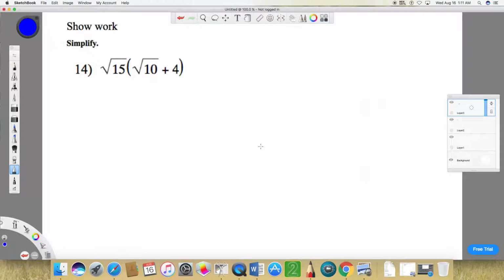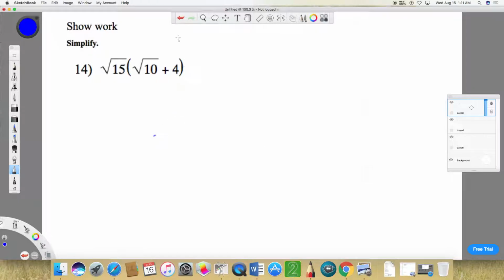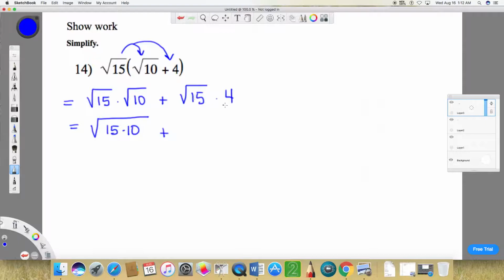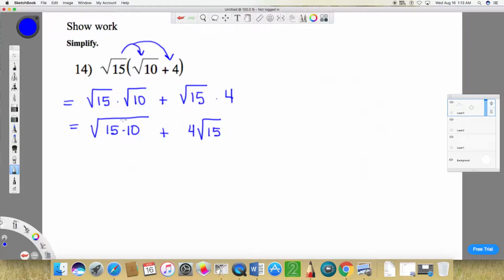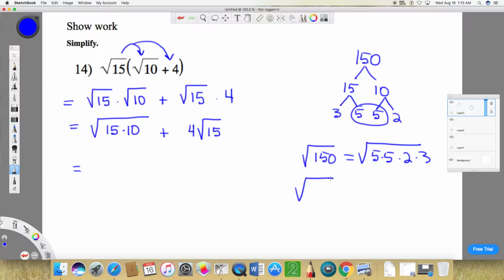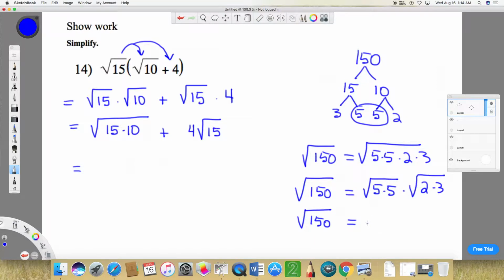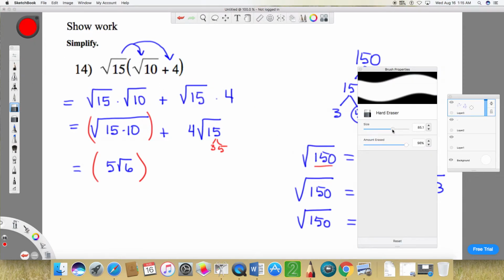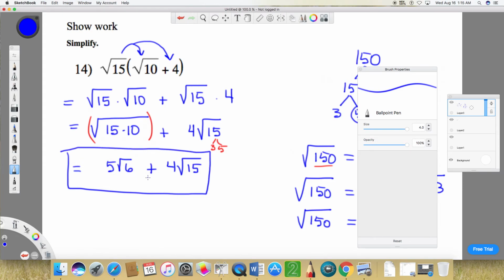Skill 6 Quiz1 Prep problem 14 solution